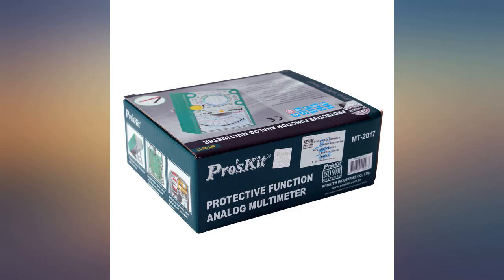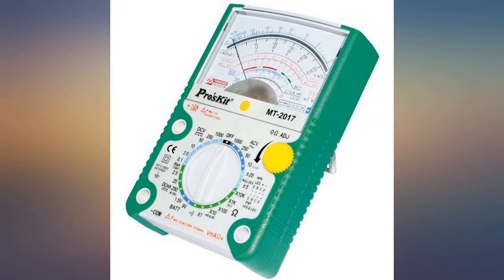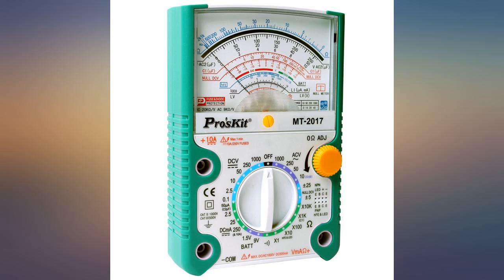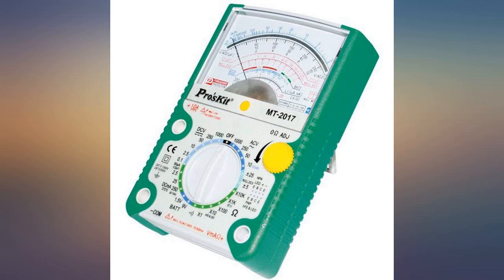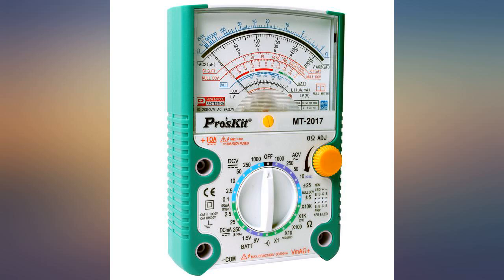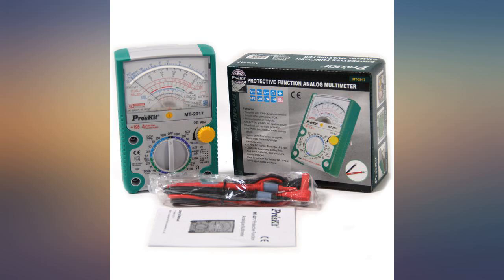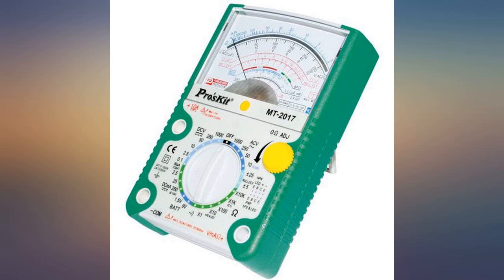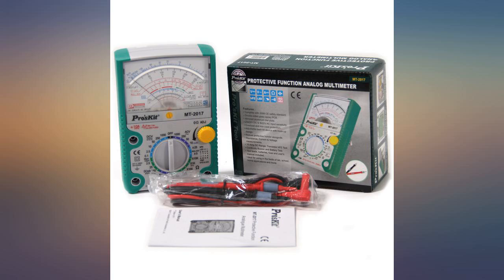Pro'sKit MT-2017 Analog Meter review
Pro'sKit MT-2017 Analog Meter

Main Features:
- Complied with 2008 CE safety standard
- 20kO/V DC & 9,kO/V AC input sensitivity
- Resistance, Current & Voltage measurements
- Continuity Buzzer and Battery Test
- Test leads, batteries, fuse and user's manual included